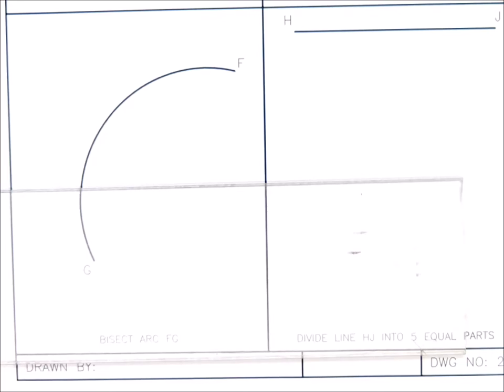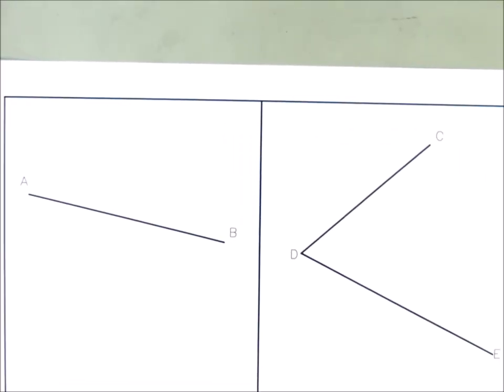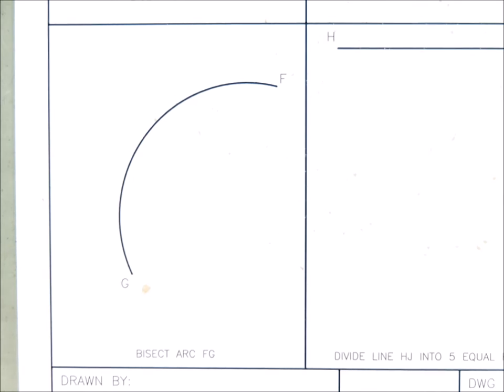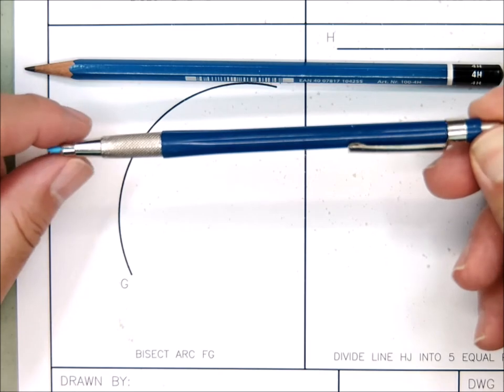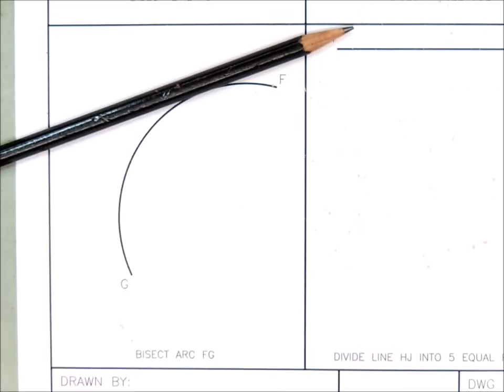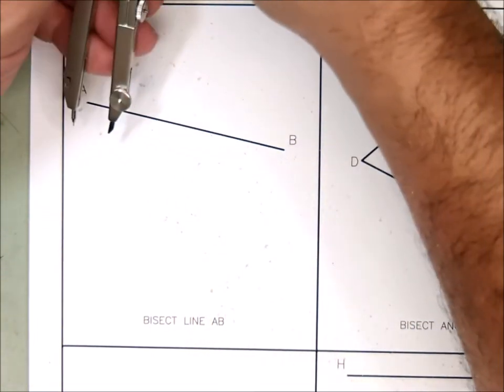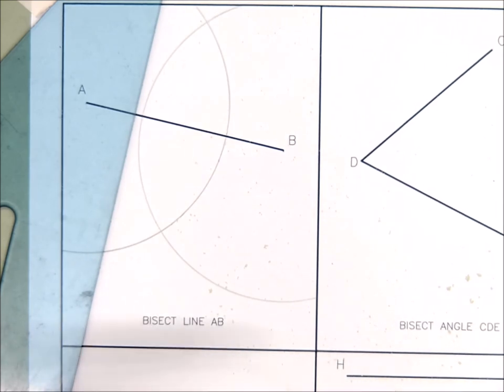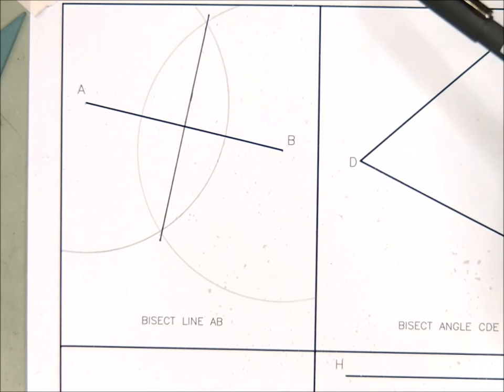Geometric Construction Assignments 1